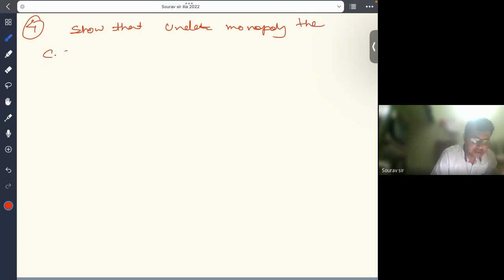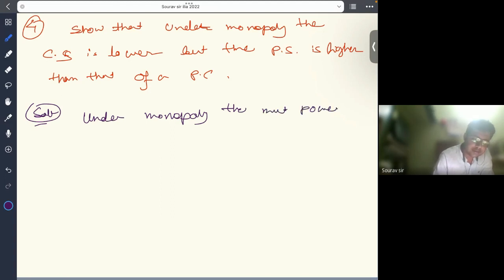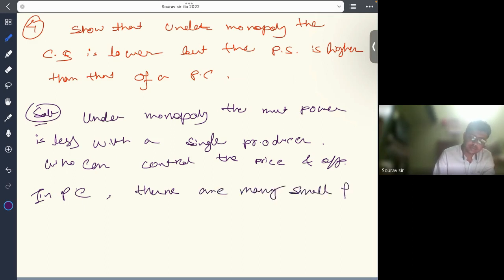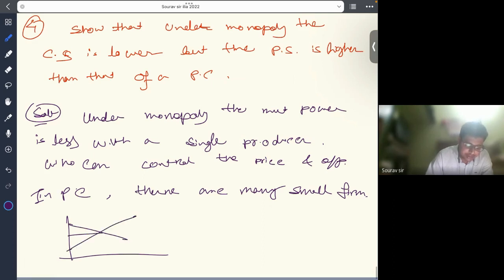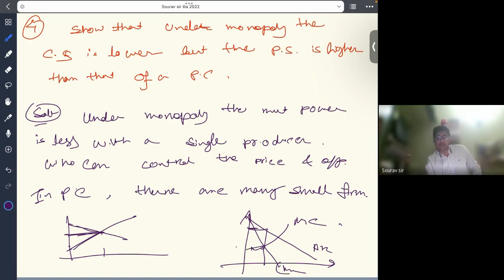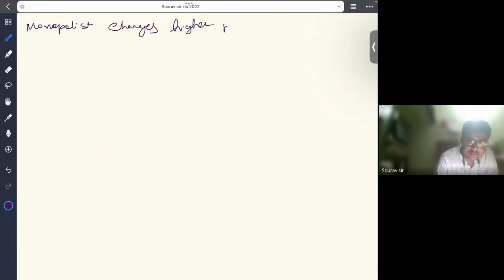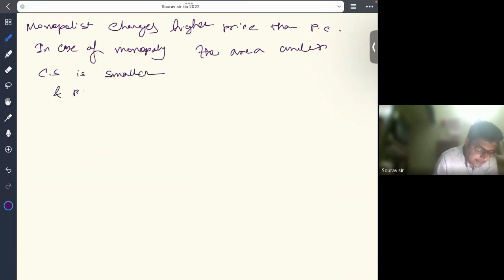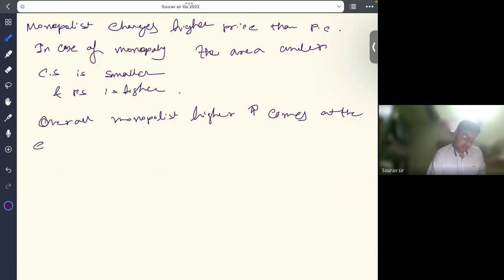Indian Economics Service 2022 Paper 3 General Economics Complete solution Section-B, Question 4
📌WHATSAPP AT

FOR

 📚   STUDY MATERIALS